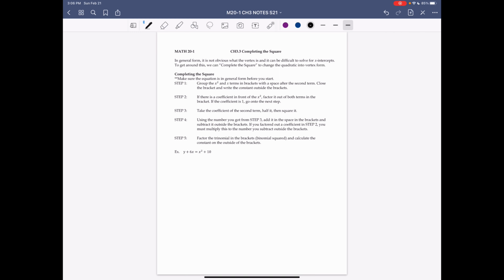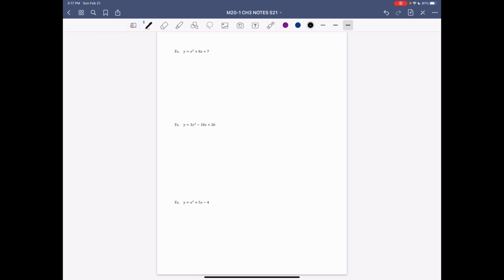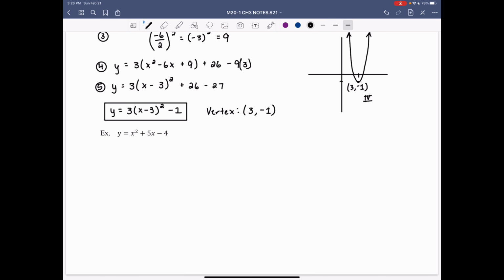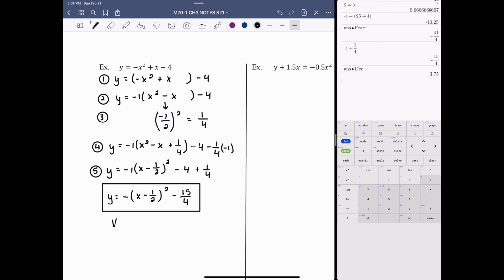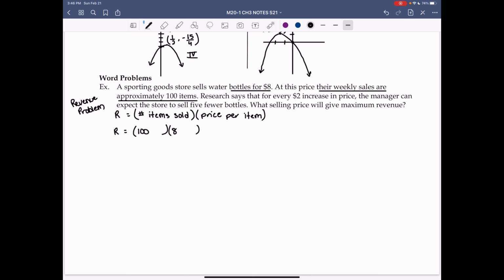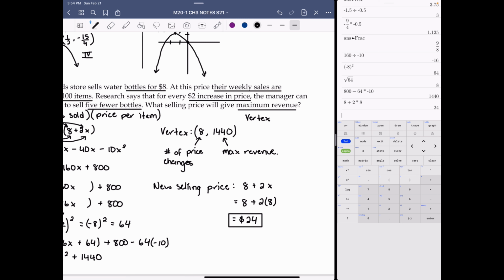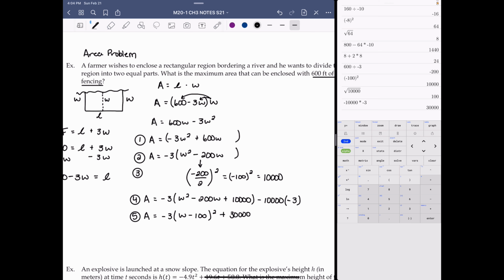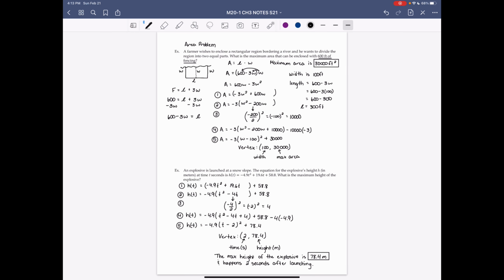MATH 20-1 | CH3 LESSON 3: COMPLETING THE SQUARE